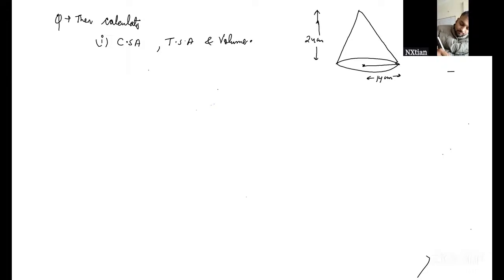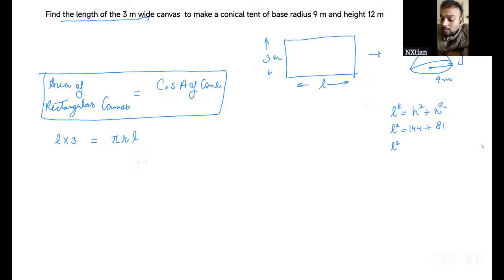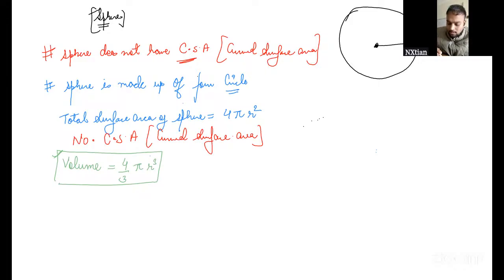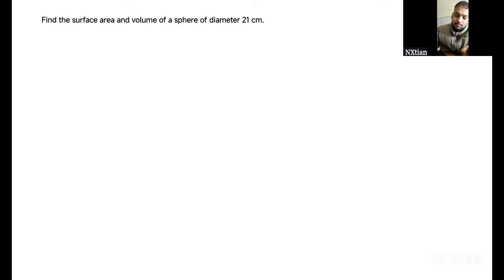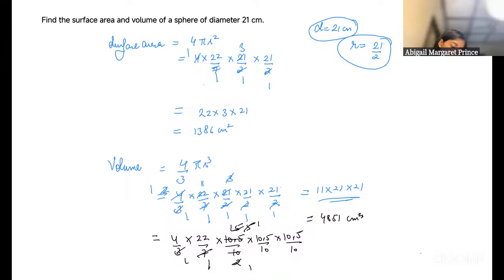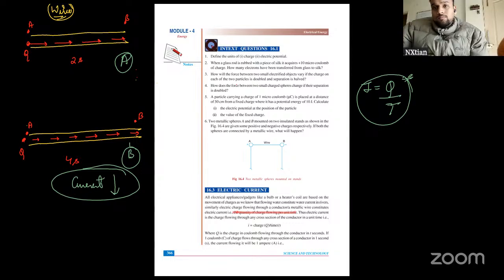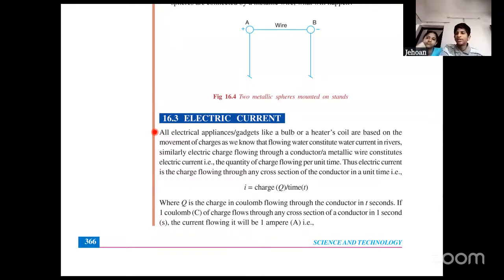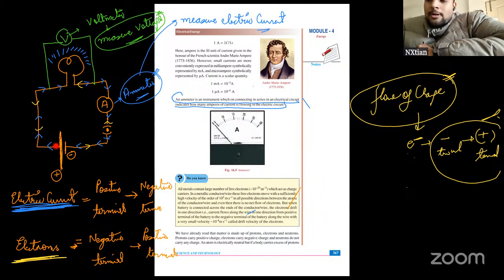MATHS | SCIENCE | CLASS 9th-10th | 10/01/25